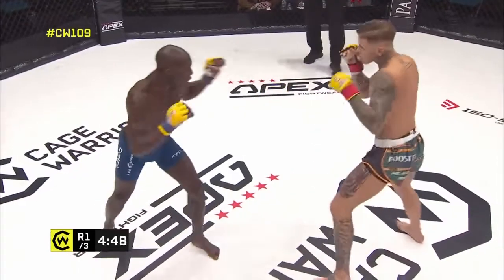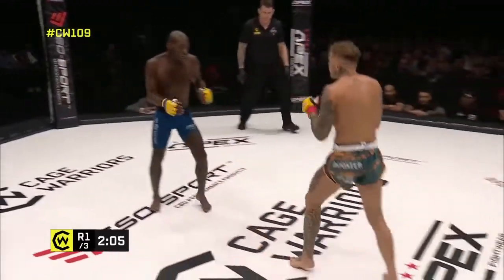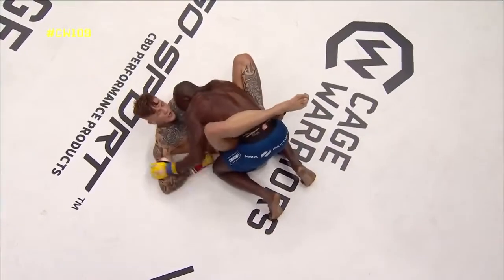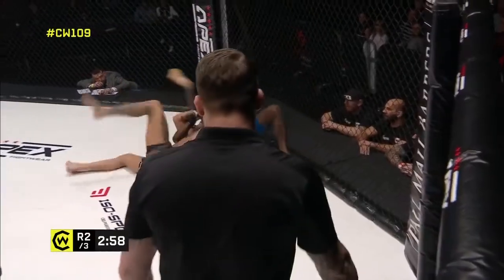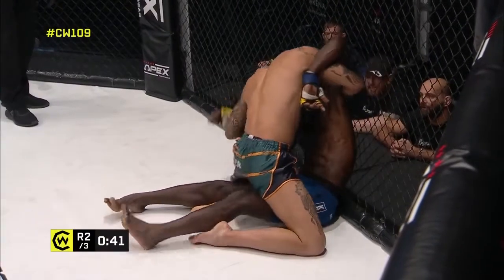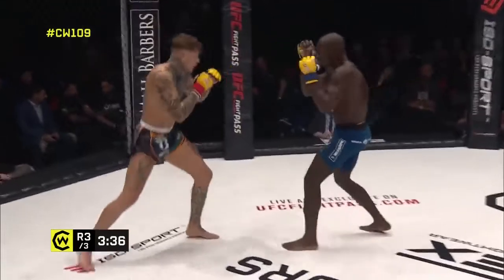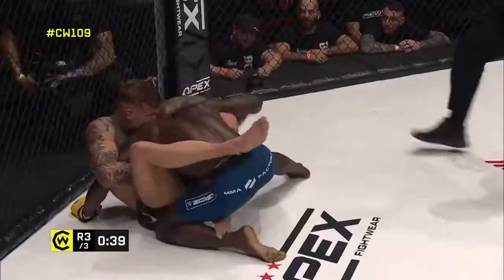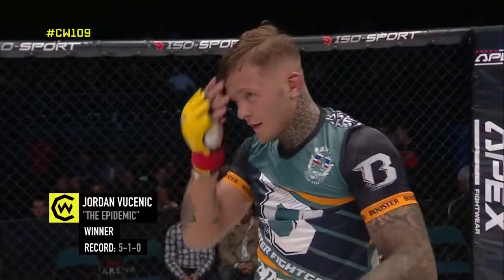CW109: Jordan Vucenic vs Konmon Deh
Full pro prelim bout between Jordan Vucenic and Konmon Deh at CW109, October 26th 2019.